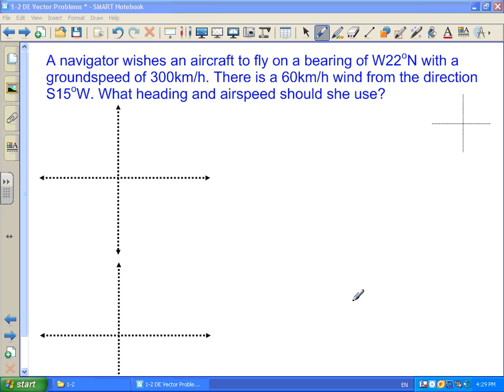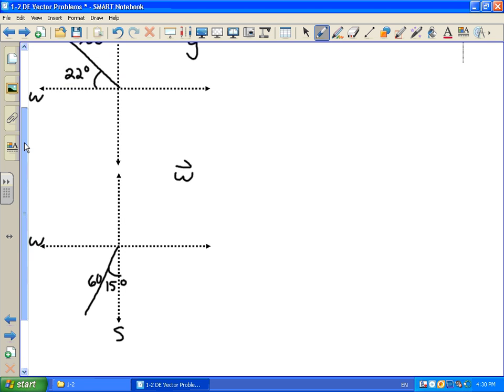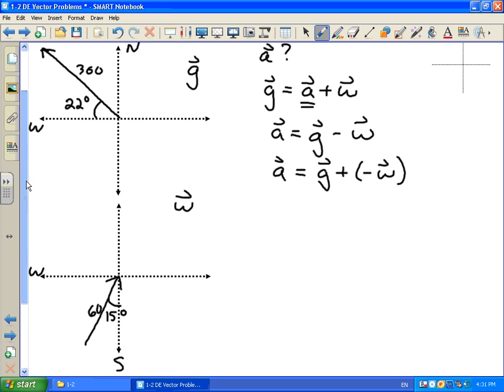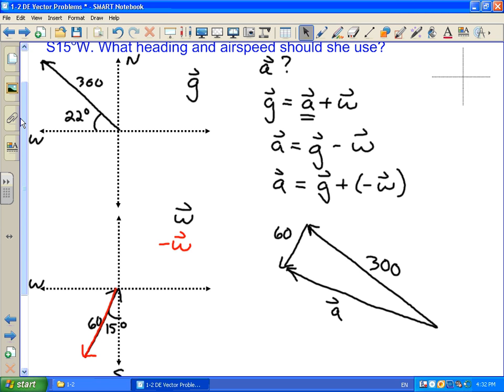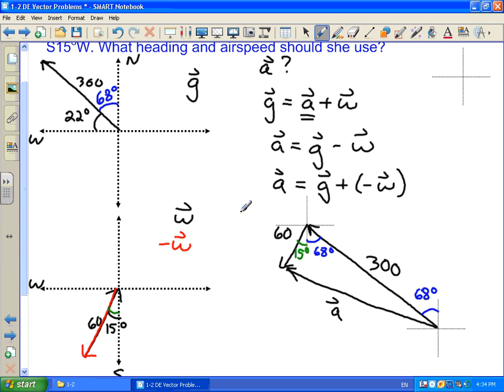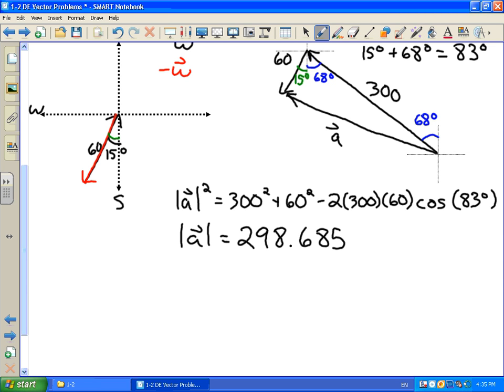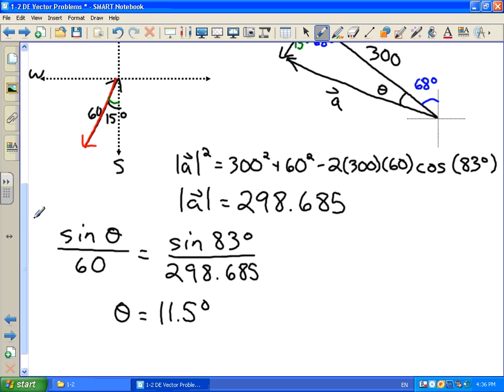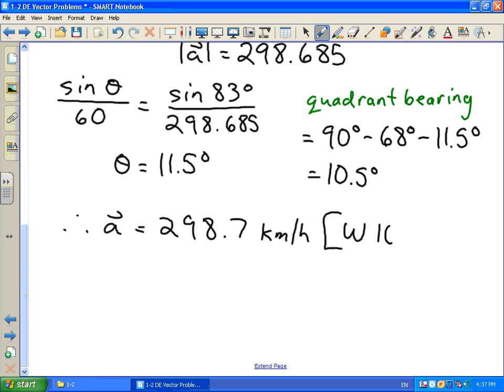1-2 G Velocity Vectors - Airplane Example 3